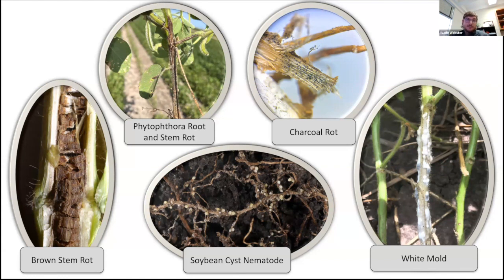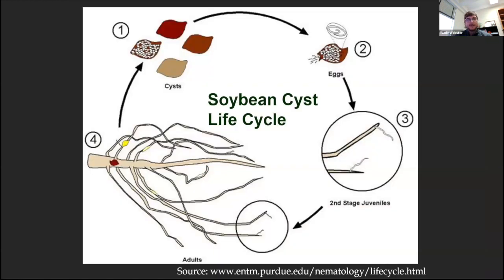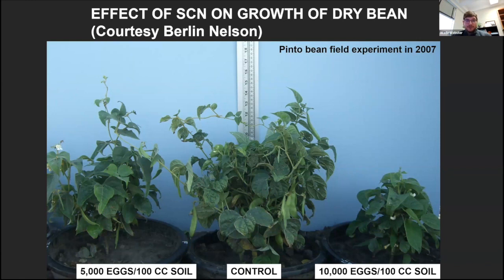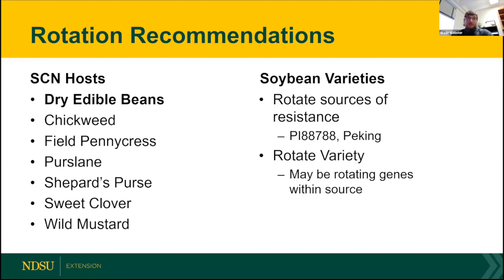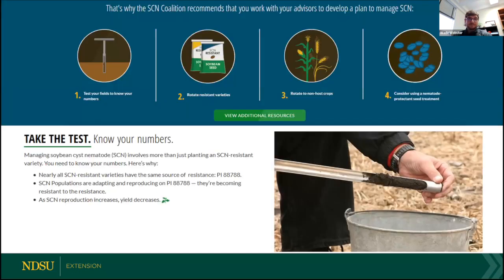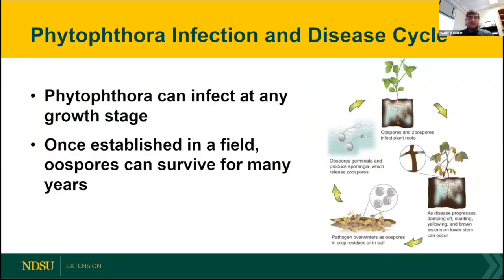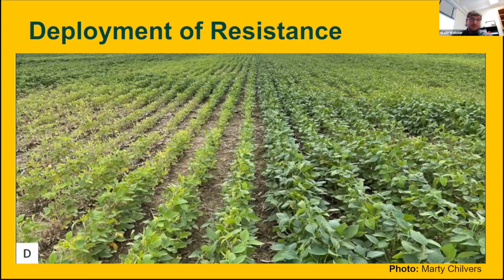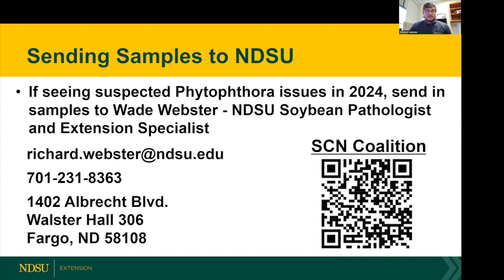2024 Getting It Right Soybean Production: Disease Update with NDSU's Wade Webster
Video #5 of the 2024 Getting It Right Soybean Production Webinar Series.  This one is titled "Combating Soybean Disease in the Great Plains with NDSU Extension Soybean Pathologist Wade Webster.